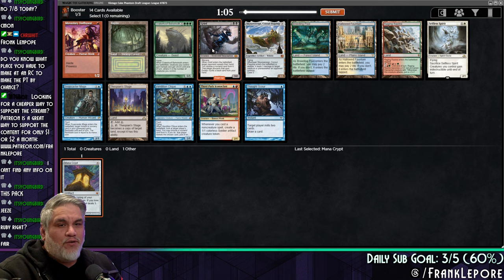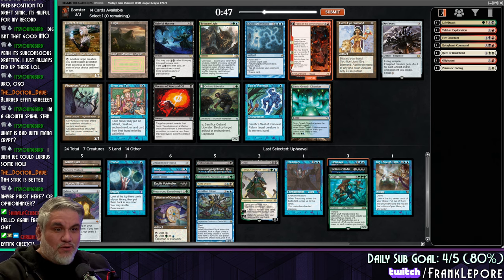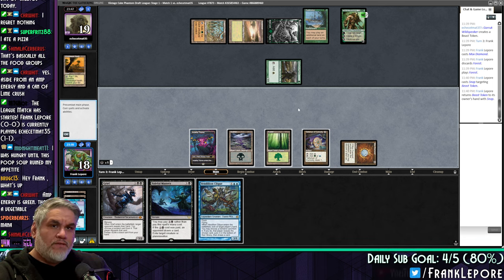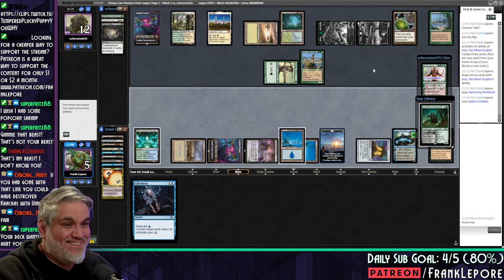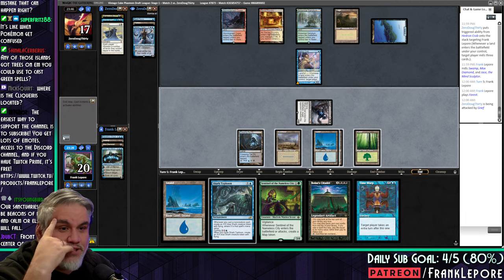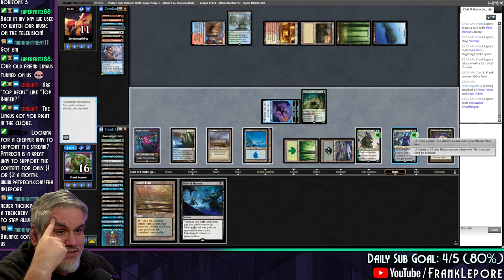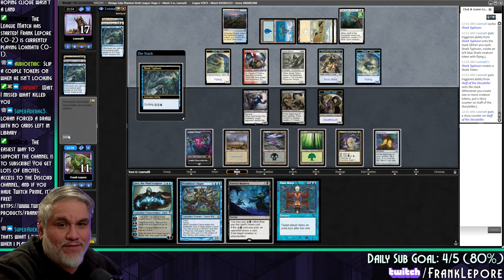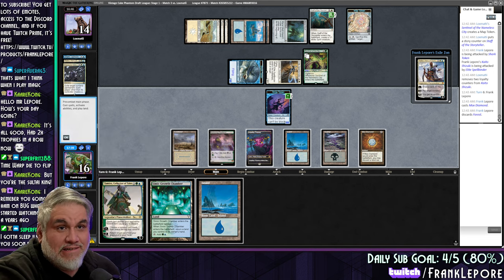This deck was anabsolute MONSTROSITY. | Magic Online Vintage Cube Draft